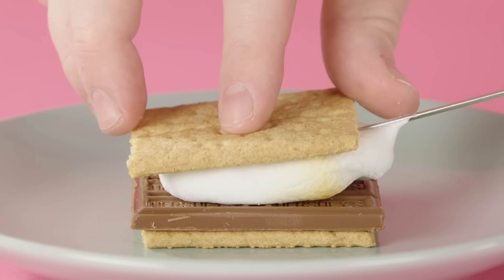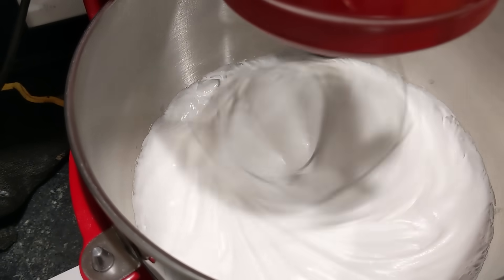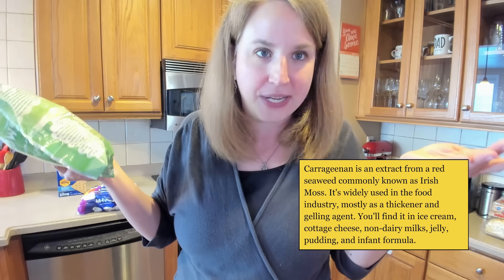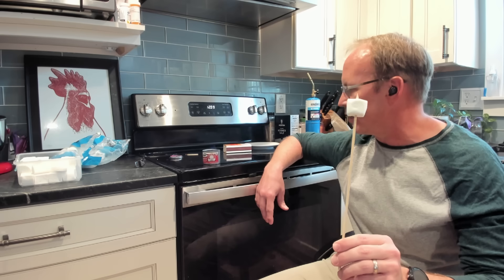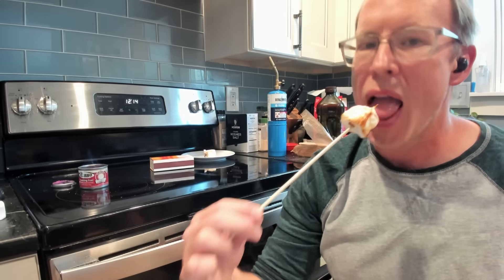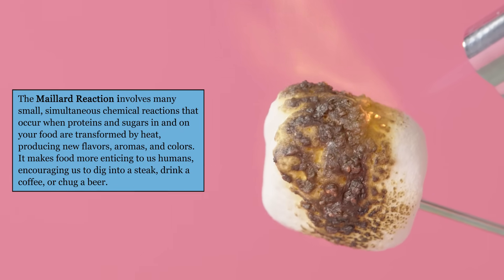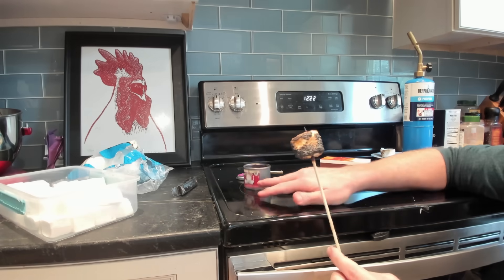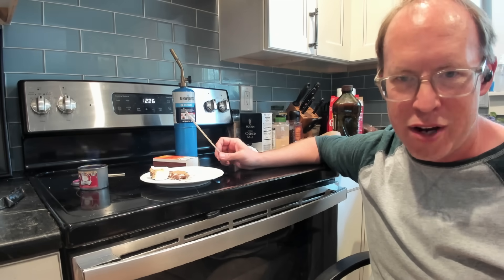S'mores and Melting Marshmallows | Chemists in the Kitchen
Gather 'round the fireplace (or blowtorch or microwave) with Julie, Matt, and Kim as they explore s'mores, marshmallows, and the variety of ways you can roast your mallow.

Homemade Marshmallow Recipe:

Ingredients
3 envelopes (3/4 oz) gelain
4 oz water
5 oz corn syrup
12 oz sugar
1 T melted butter
Salt

Instructions
1. Mix gelain and water in a bowl.
2. In a small pot, mix corn syrup, sugar, and a pinch of salt. Heat over medium high until the syrup temperature gets above 140 F (make sure it doesn't reach 250 F).
3. Pour syrup into the bowl of a stand mixer and wait until syrup temperature gets to 212 F. Add gelatin and whisk on low until gelatin is dissolved. Increase whisking speed to medium-high and mix until the syrup turns shiny white and starts to collect in the middle of the whisk. Reduce mixing speed to low and add melted butter.
4. Pour marshmallow fluff into greased 9x9 container and allow to cool overnight.